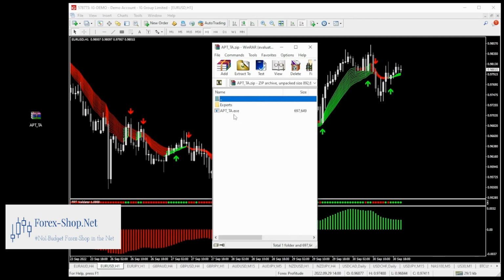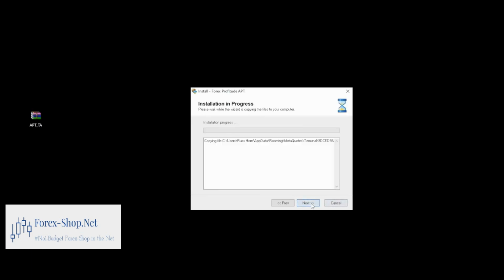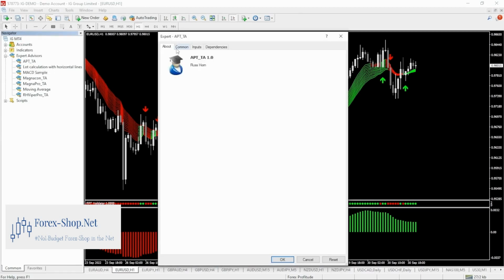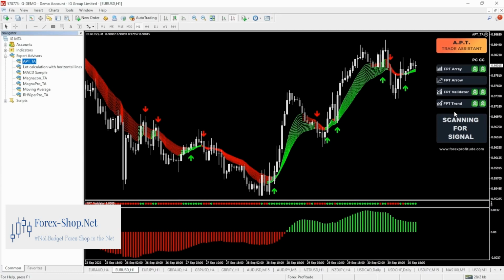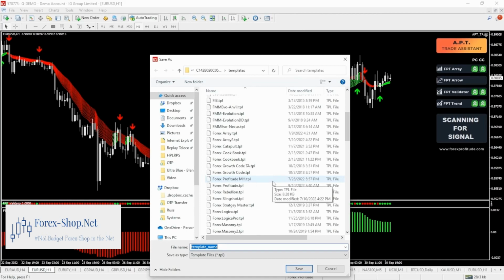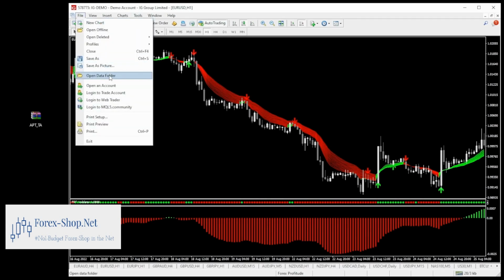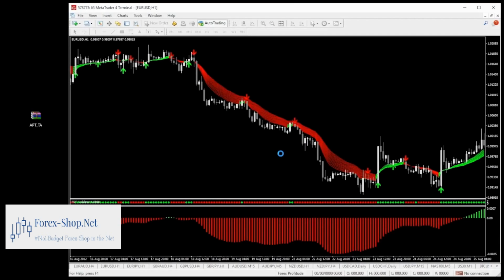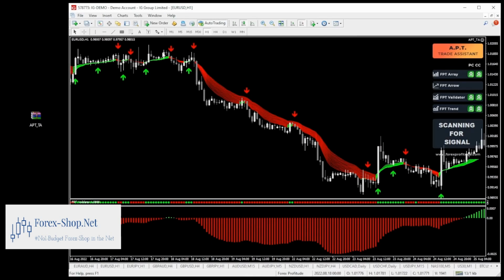Profitude T A Install Video